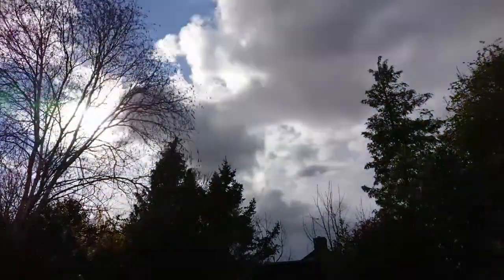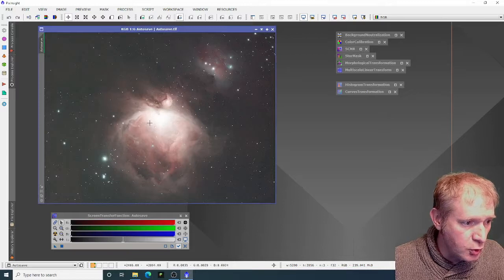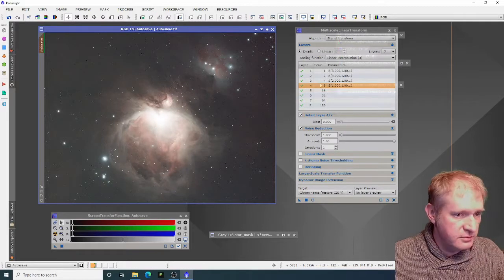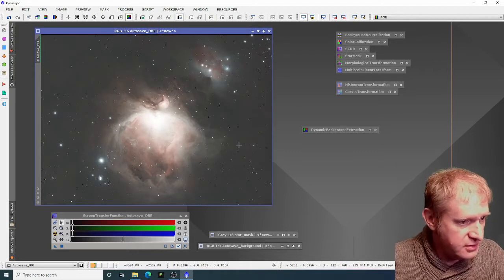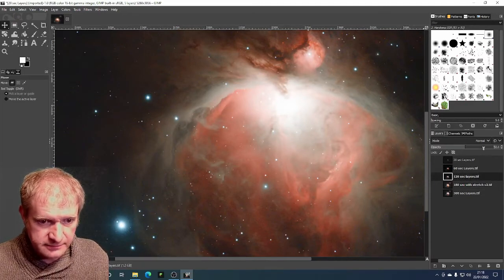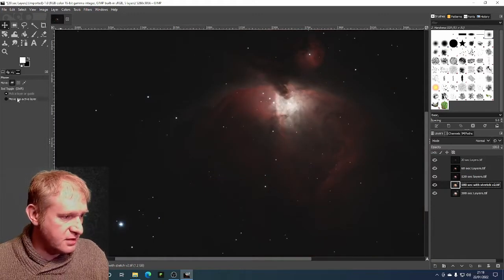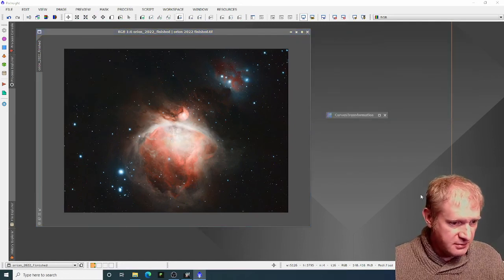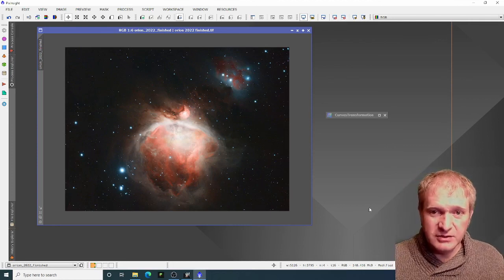Taking a picture of M42 Orion.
Taking a picture of M42 Orion.  This is the full process, using Pixinsight and GIMP to process the image.  I take 5 different exposure lengths and combine them into one image.